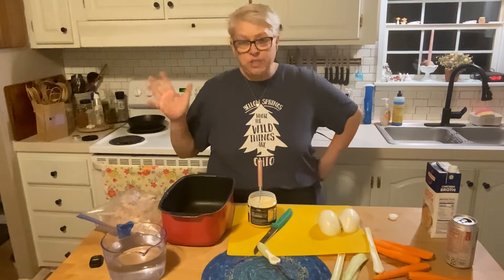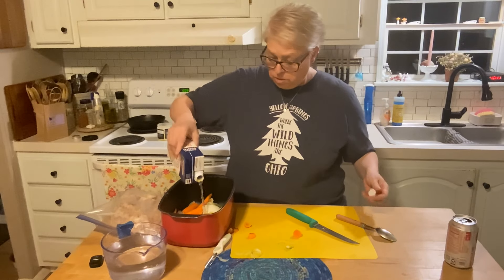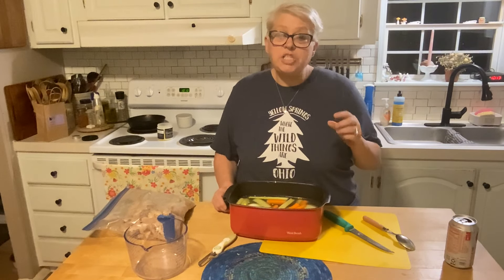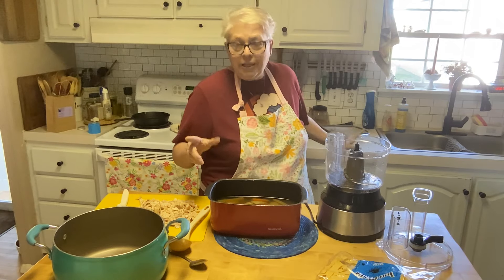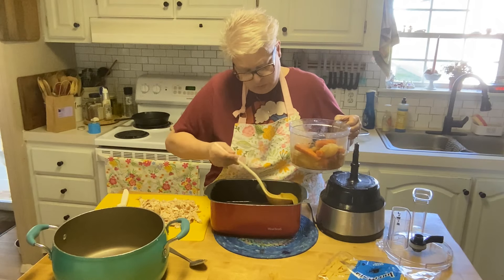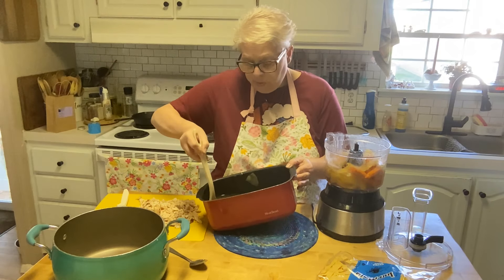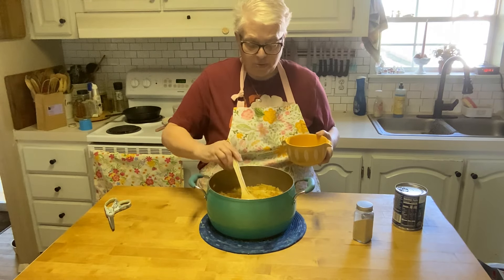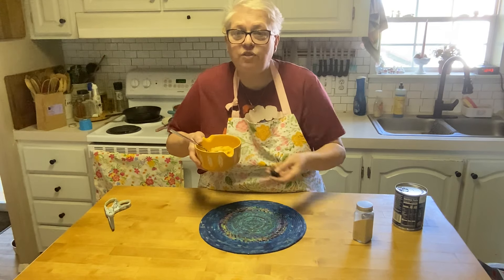Homemade Chicken Noodle Soup | Soul Soothing 🥣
This soup has it all. Easy to prepare, economical, and delicious! I used my slow cooker to do the job while I was sleeping but feel free to cook those veggies fork tender right on top of the stove making this a one pot dish!